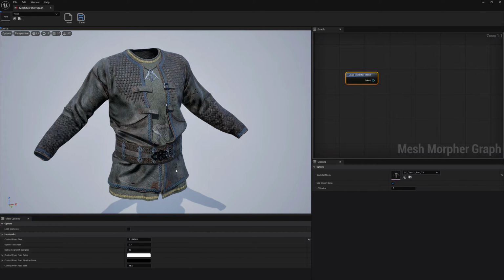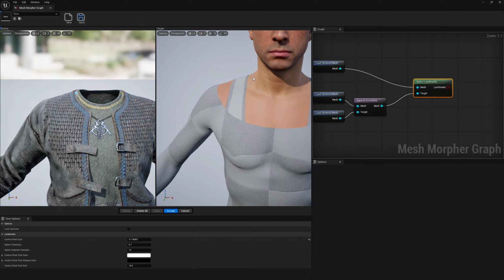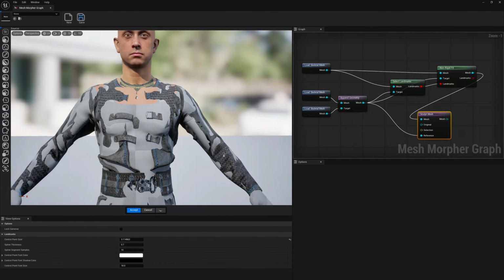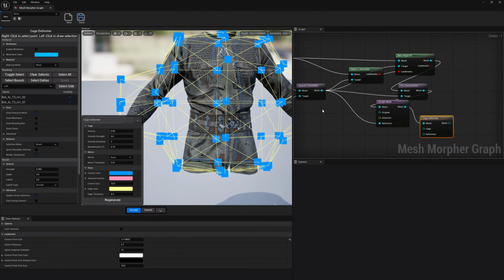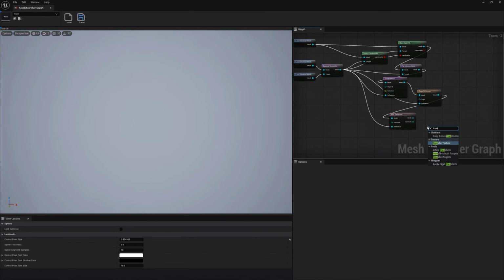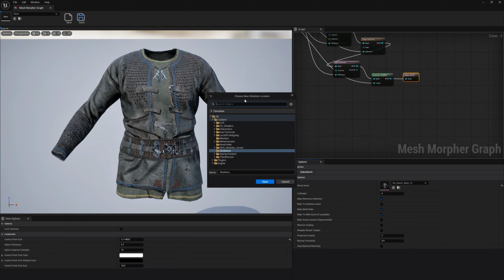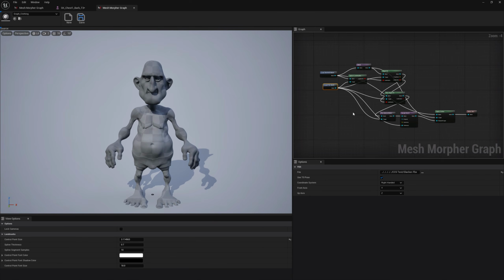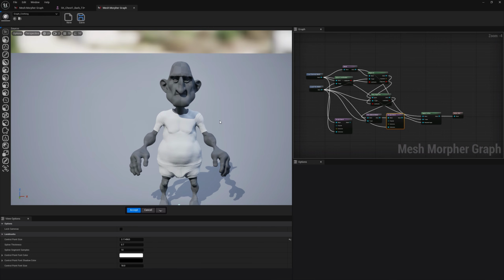Fit Clothing to any Body in UE5 with Mesh Morpher Graph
Tutorial on how to fit clothing items to any body using Mesh Morpher Graph in UE5